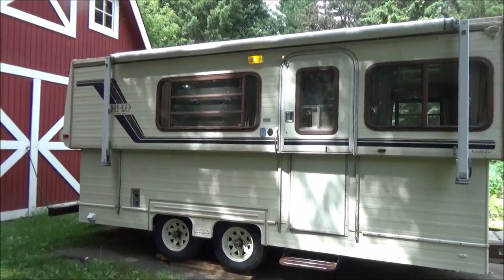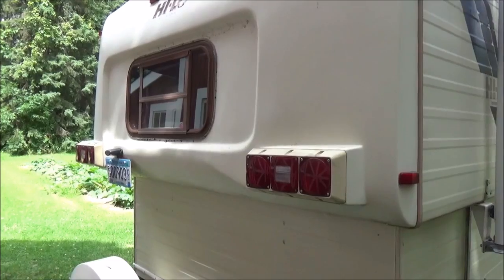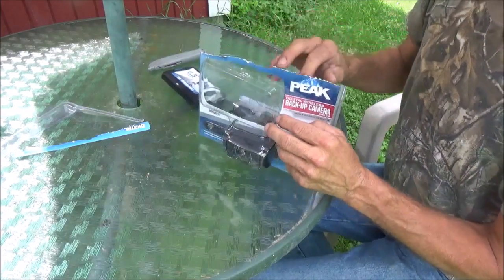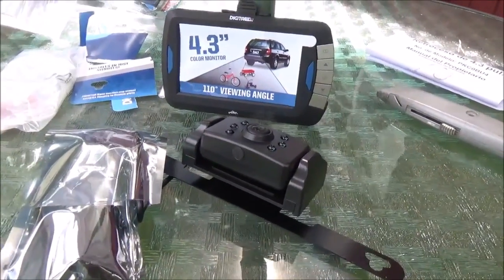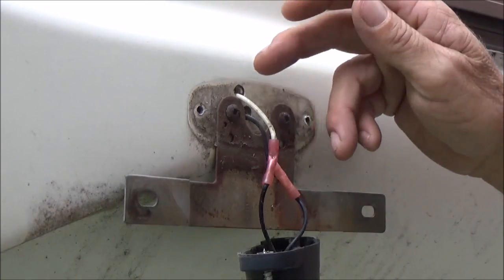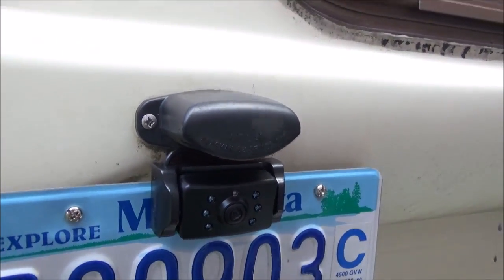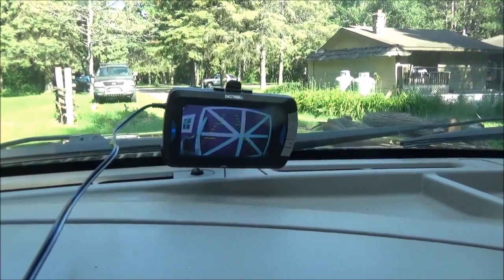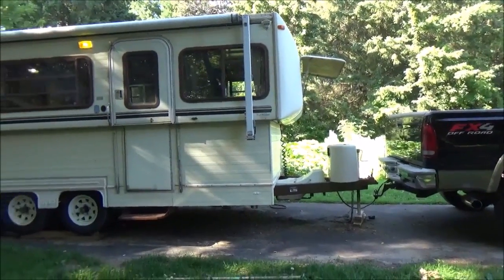The Hi-Lo Travel Trailer. Rear View Camera Install. Leaving For Louisiana Soon.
Installing a rear view camera on the Hi-Lo travel trailer. I will be leaving for Louisiana in just a few more days.